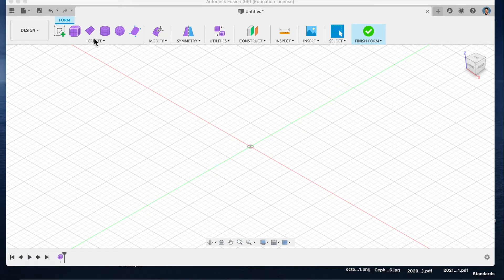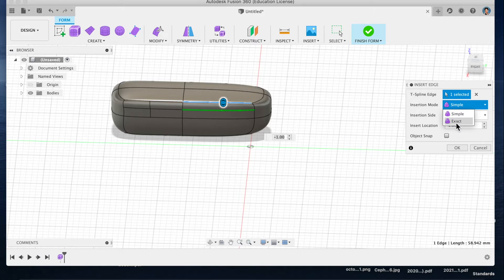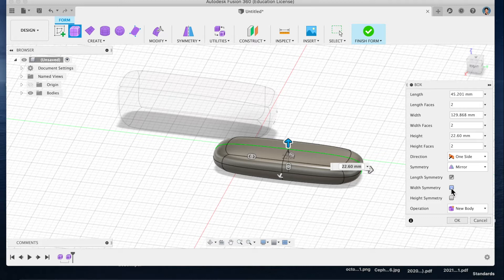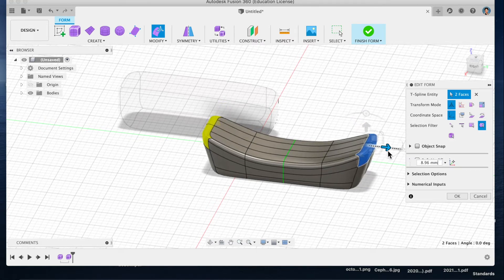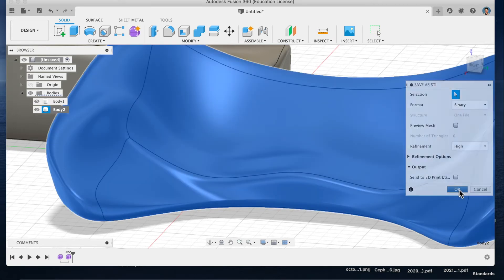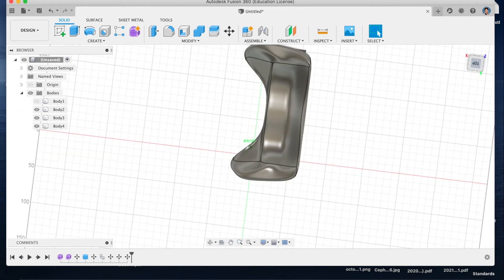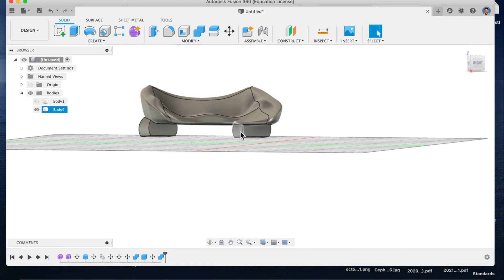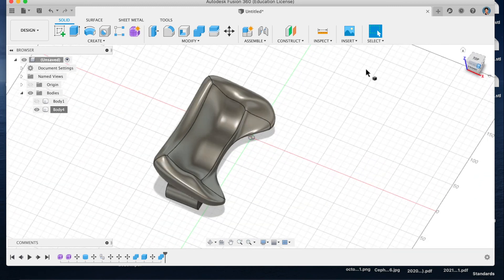Sculpt Mode Couch in Fusion 360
Using bilateral symmetry to create a couch using sculpt mode in Fusion 360